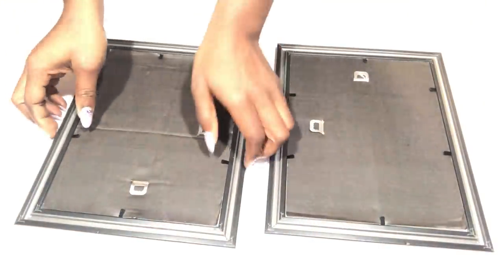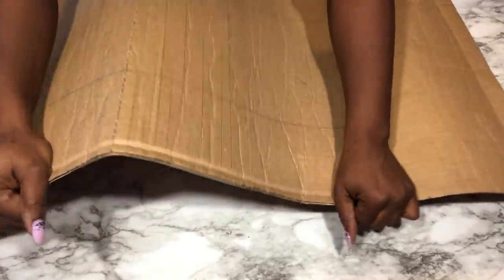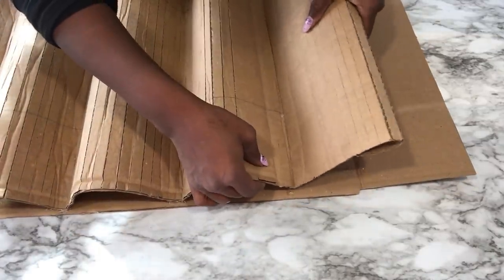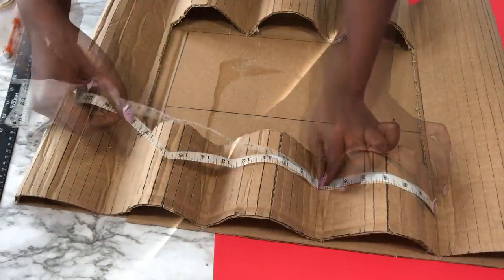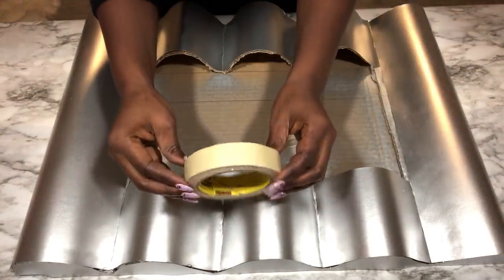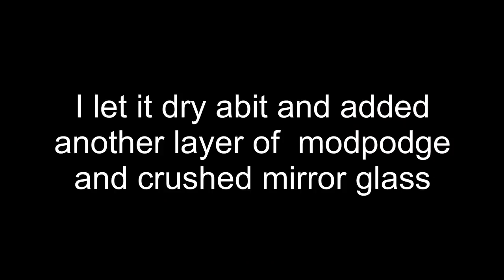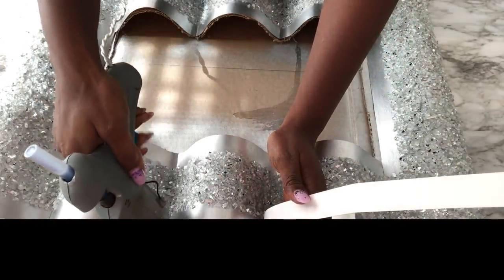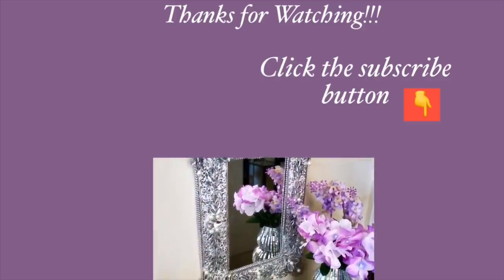CRUSHED MIRROR DIY HOME DECOR| EXPENSIVE LOOKING ROOM DECOR FOR LESS!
This is a DIY Video on How To make Expensive looking pieces for less with Cardboard!
I made a Crushed Mirror Swave mirror that will go with a Crushed Mirror Table.
This is a Decorating Idea that is Budget Friendly! It is also a Home Decorating idea for Craft Lovers during the Holidays which the end result adds Uniqueness to the overall Presentation in the Home.

WINNER! WINNER! WINNER!
- Phyllis Brockington 🤗🤗🤗
Congratulations Darl!🎉🎊

HERE ARE THE ITEMS USED FOR THE DIY:
Reflective Mirror Paper:

Cardboard box
Poster board
Crushed Mirror Glass (From Michaels Craft Store)
Mod podge
3 Mirrors from the Dollar Tree

yoduvh_diy